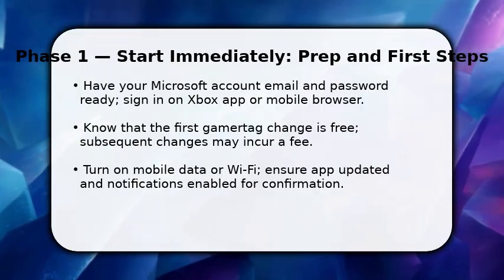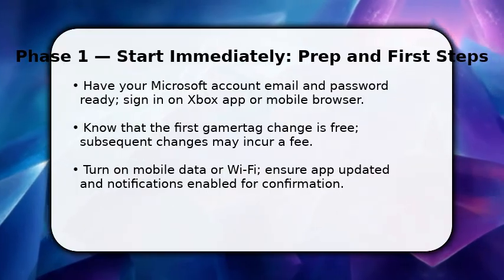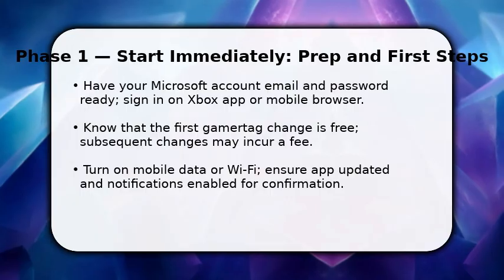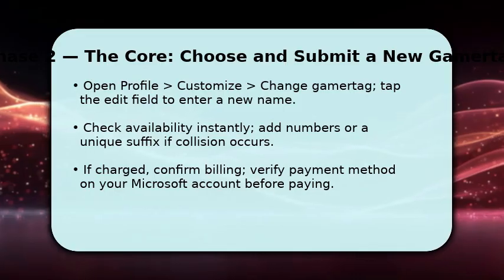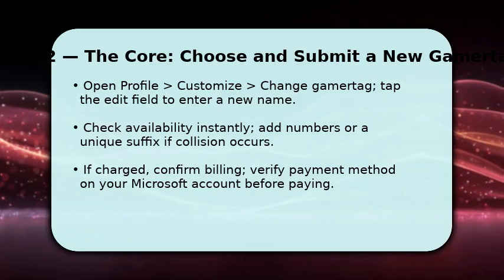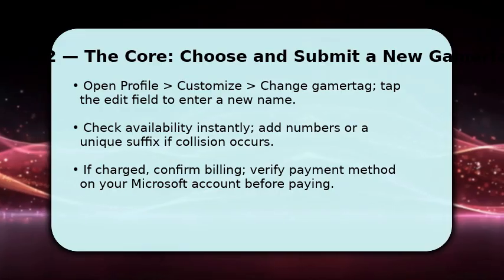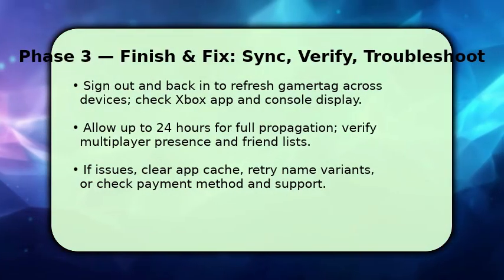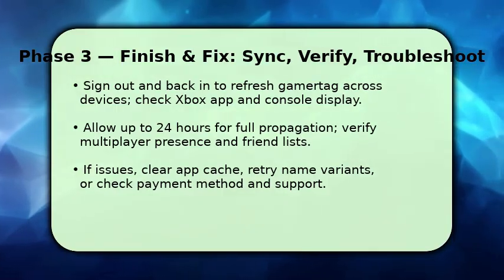How to Change Name in Xbox Account Mobile - Full Guide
How to Change Name in Xbox Account Mobile - Full Guide | 🔒 Surfshark VPN Deal — Stay private and secure. $1.99/mo + 3 Months Free ▸

Discover the step-by extricate process of changing your Xbox account name on mobile devices. This comprehensive guide walks you through each phase, ensuring a smooth transition with tips and tricks for troubleshooting common issues.